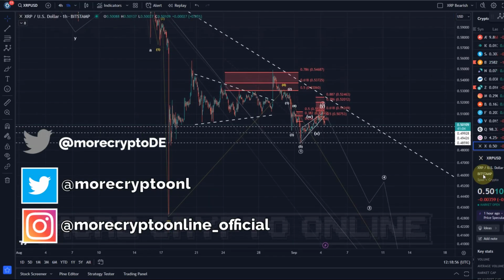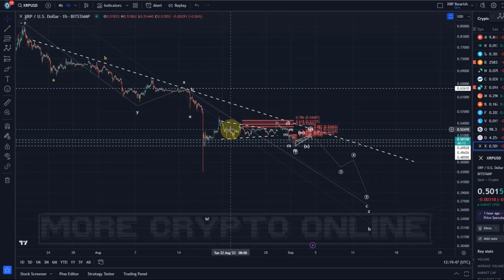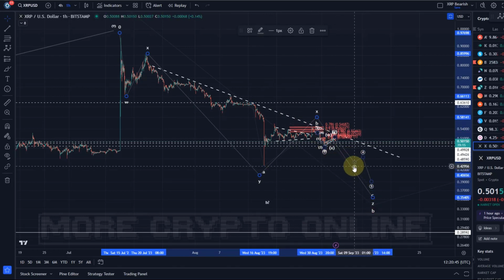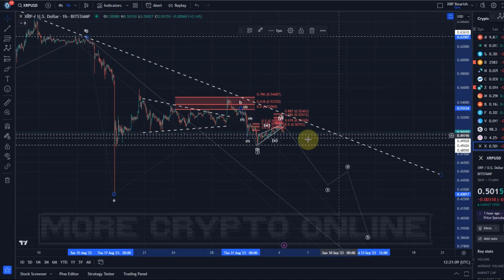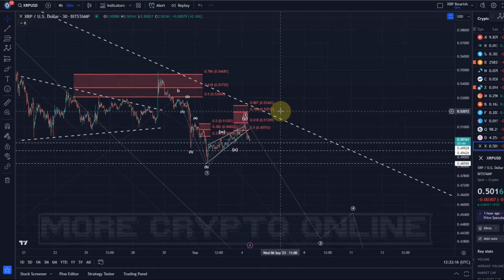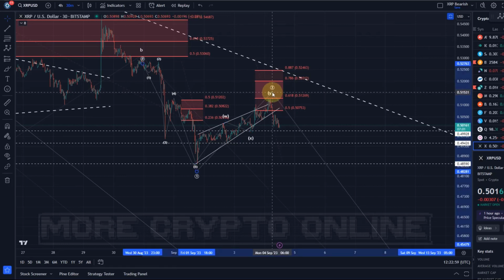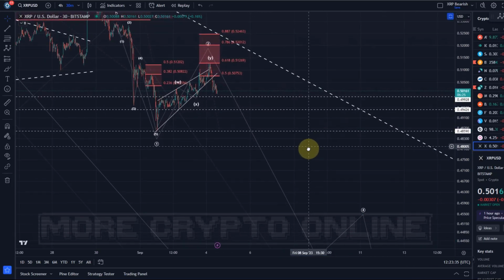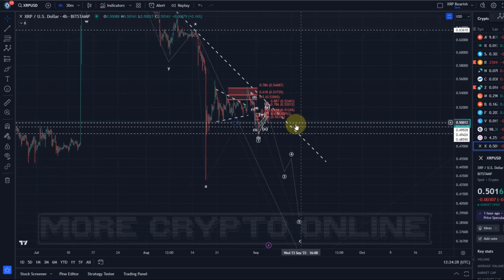Ripple XRP Price News Today Technical Analysis - Ripple XRP Price Now! Elliott Wave Analysis!